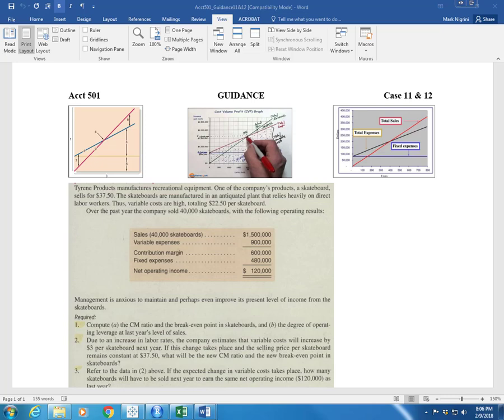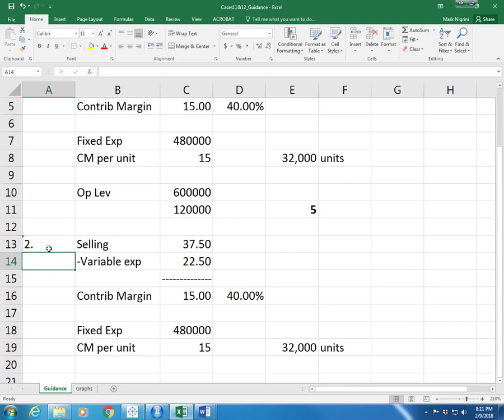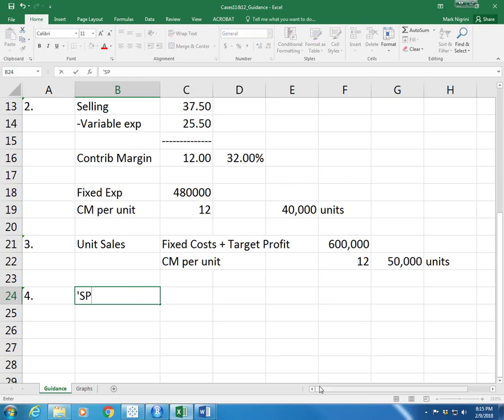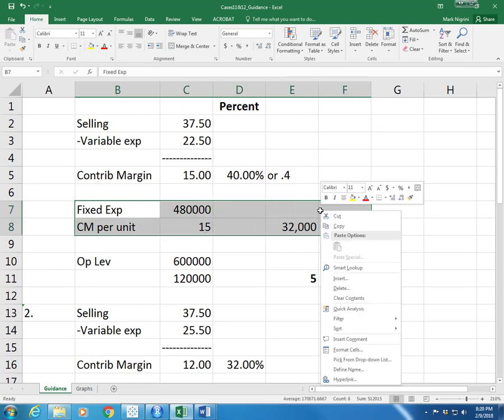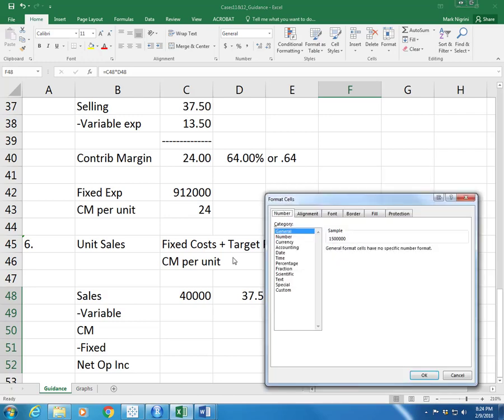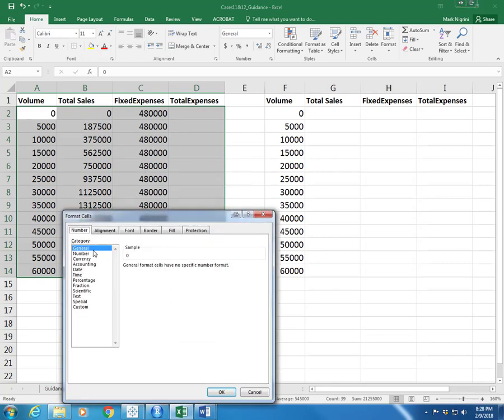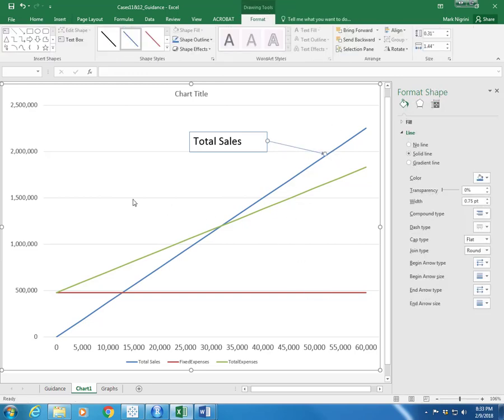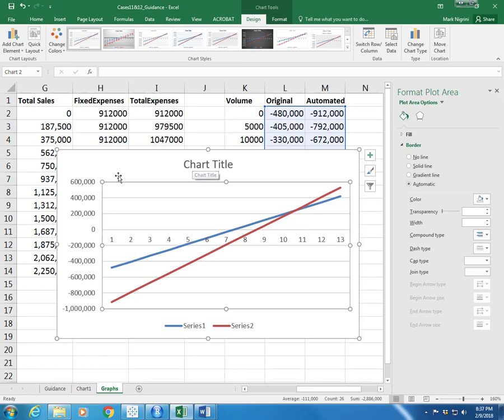Accounting Decision Making, Cases 11 & 12 (February, 2018)